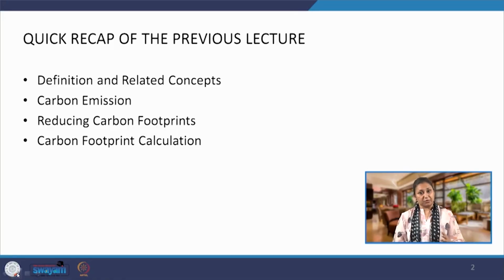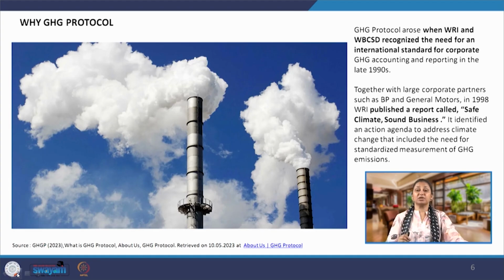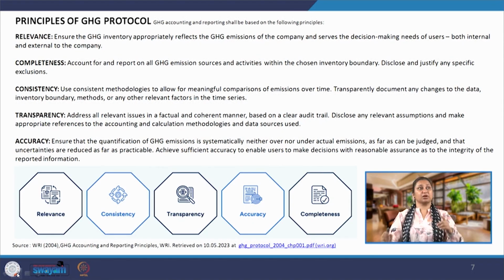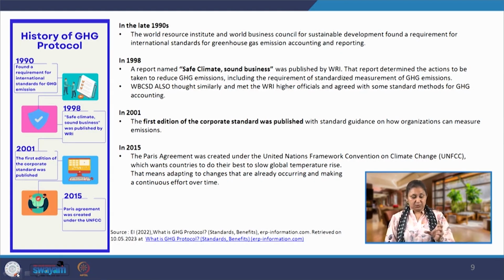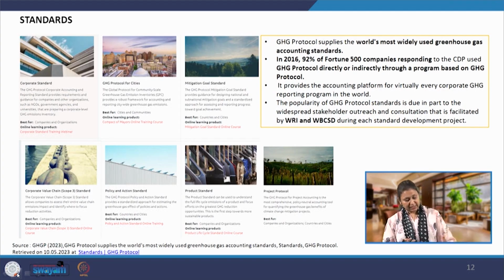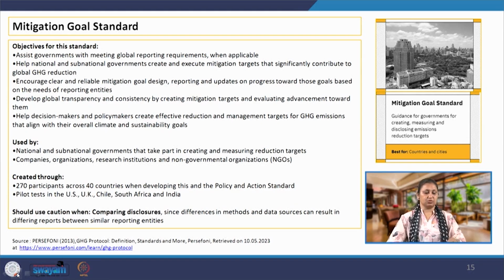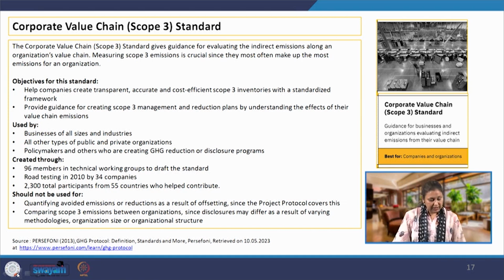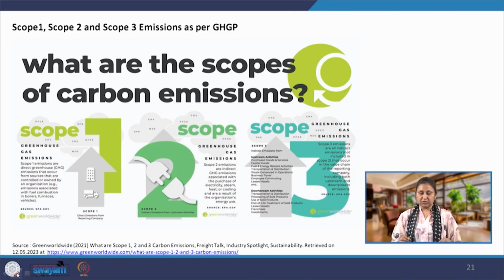LECTURE 11- THE GHG PROTOCOL